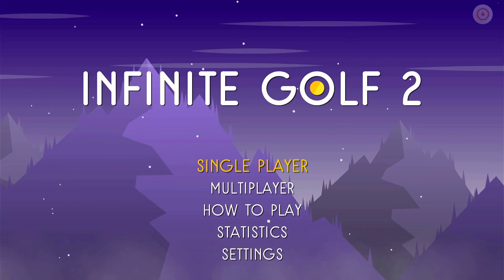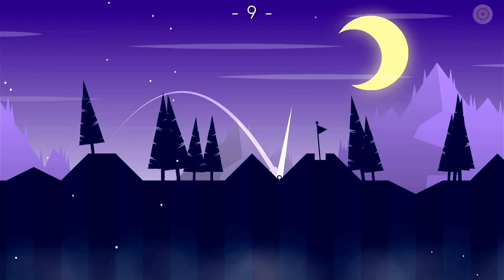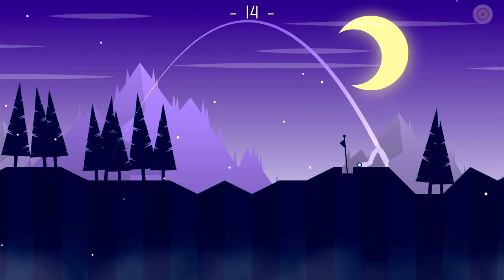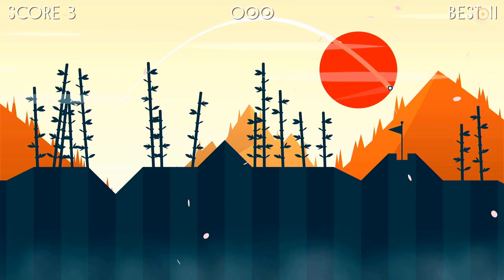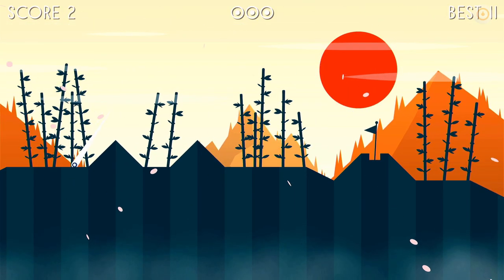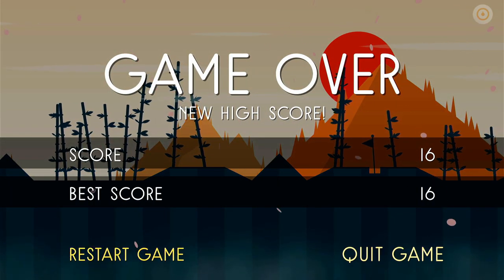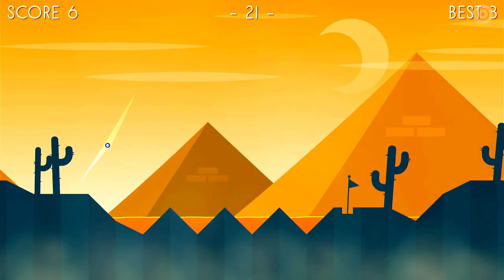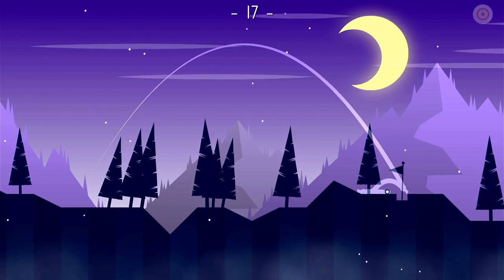Infinite Golf 2 [Switch] - 2D golfing FORE-ever!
Welcome to my look at the new Infinite Golf 2 on the Nintendo Switch from Petite Games.

This budget 2D physics-based golf game focusses on the zen side of golf as you can play as the name suggesting Infinite holes in a relaxing environment. With more competitve modes and a local multiplayer option lets see how this one stacks up.